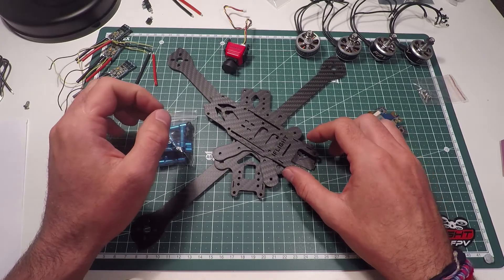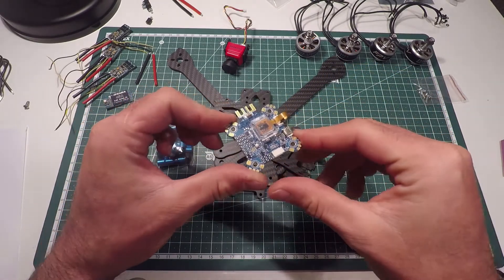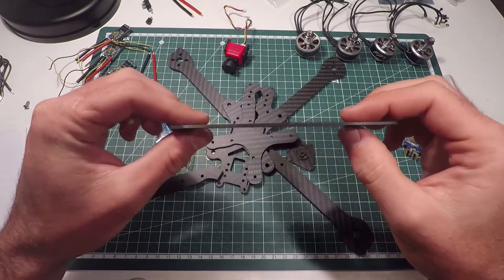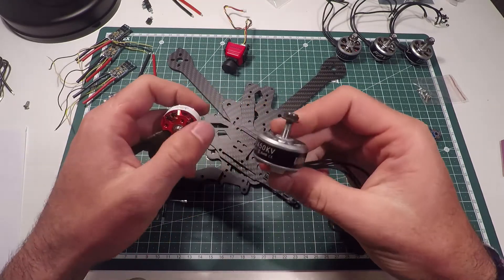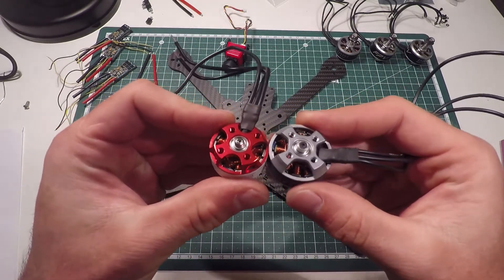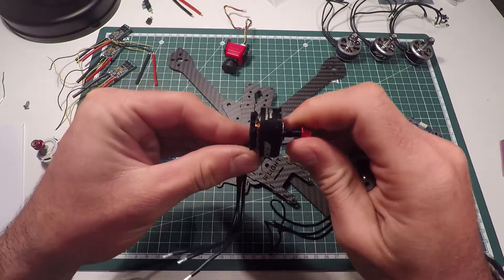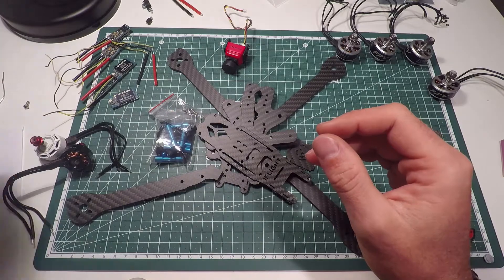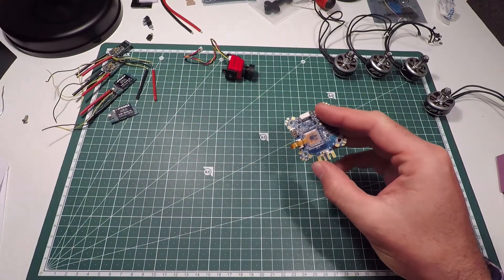iFlight XL7 Build // Revo Bee32 F4, iPeaka 45A, ION Drive 2506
Thanks to iFlight supporting me with their new parts, so I built this XL7 frame with all the great new stuff they offer.

mixed up with:
Frsky R-XSR